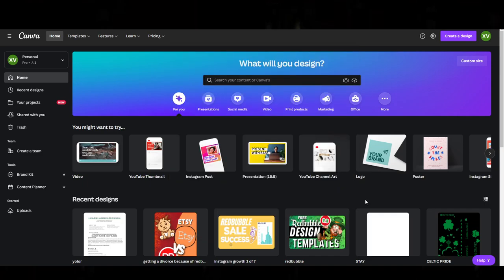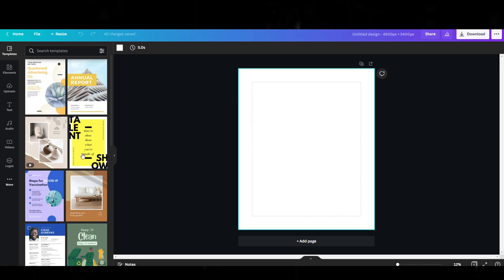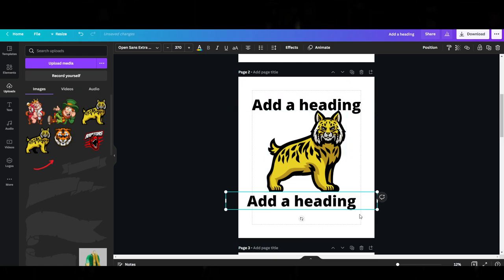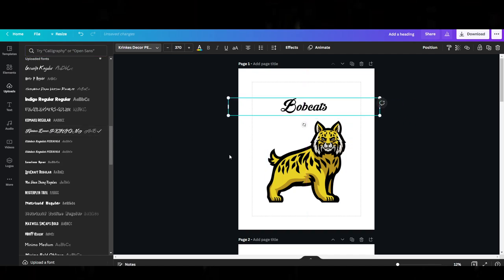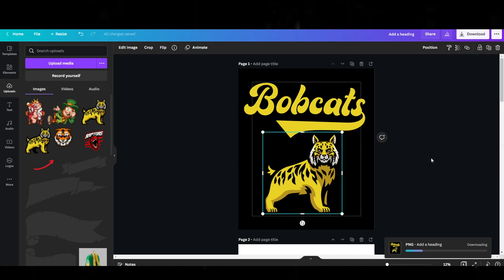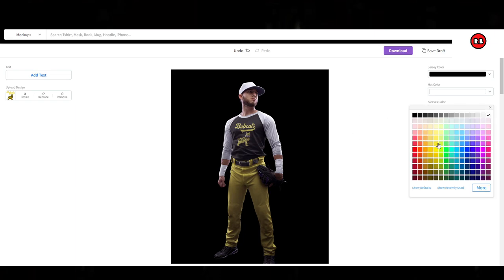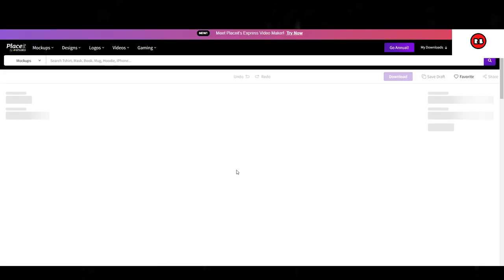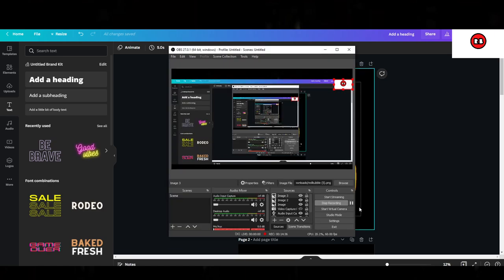How To Design Shirts on Redbubble